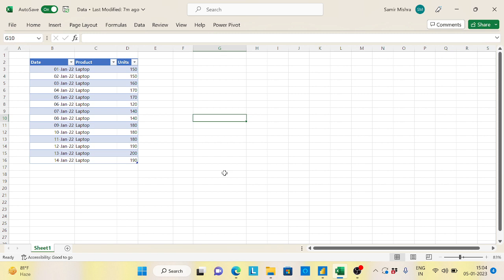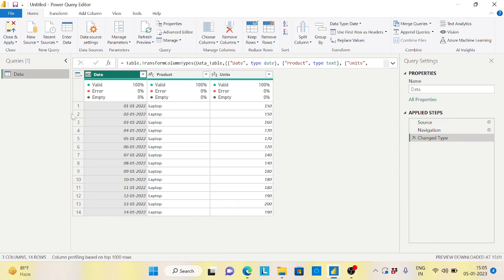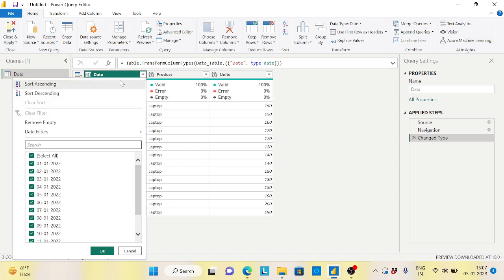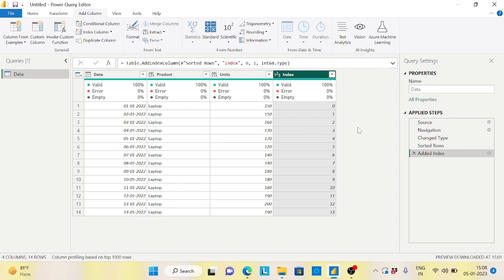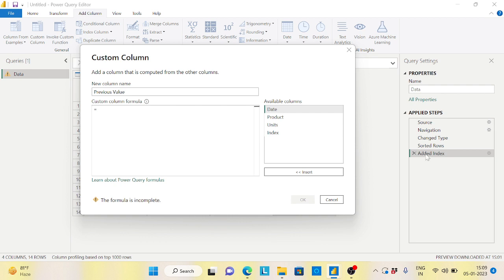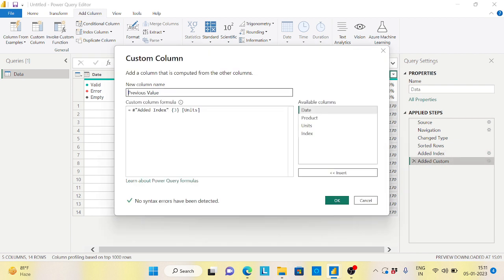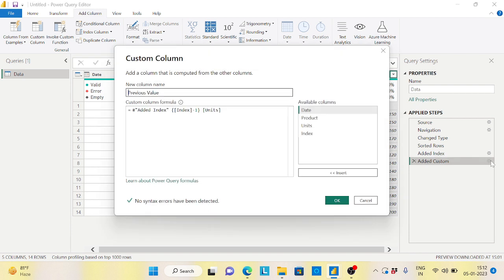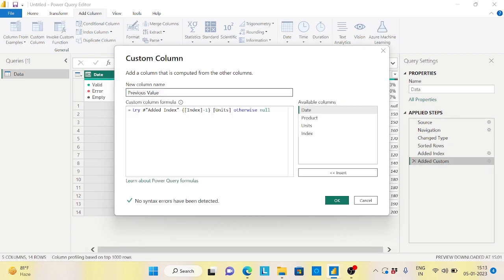Think How to Refer Previous Row in Power Query........ Answer on the Video